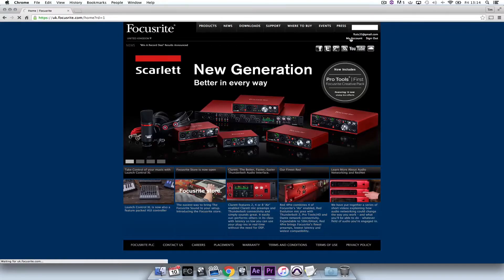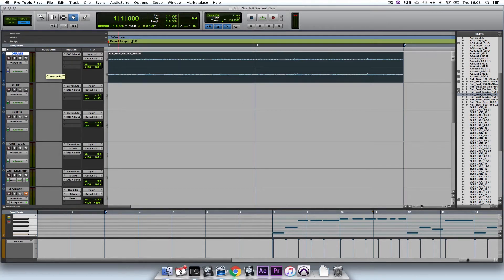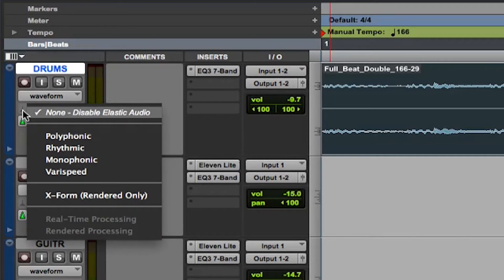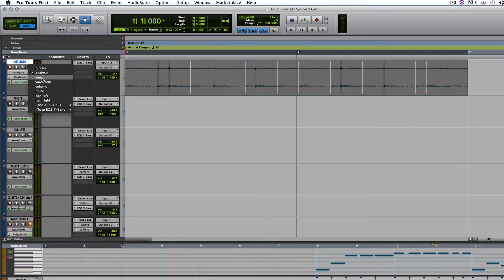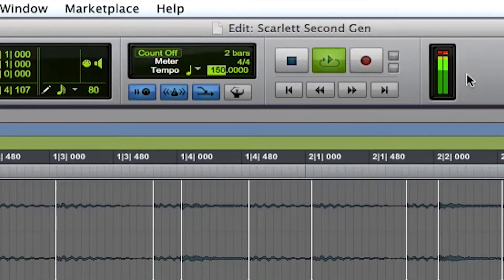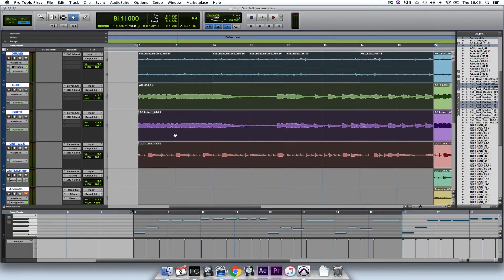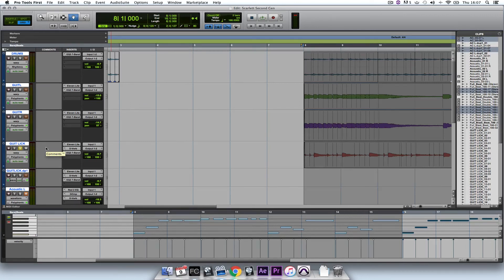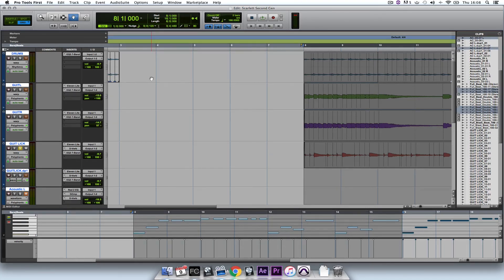Focusrite // Pro Tools | First - Elastic Audio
This video is showing you the Elastic Audio Engine and how it can correct pitch and timing errors in recordings.